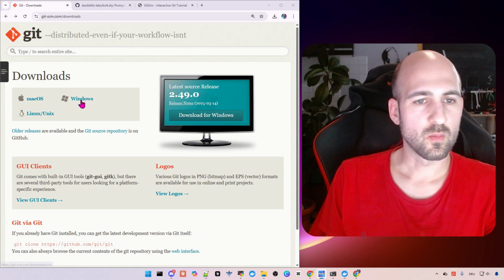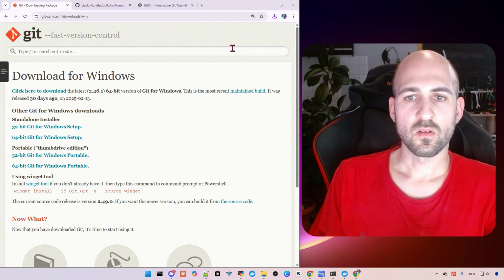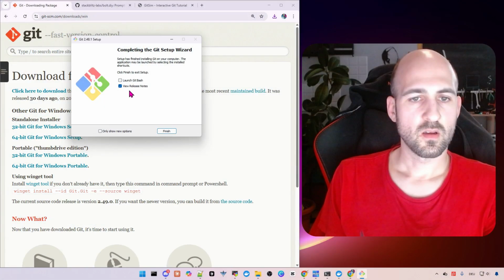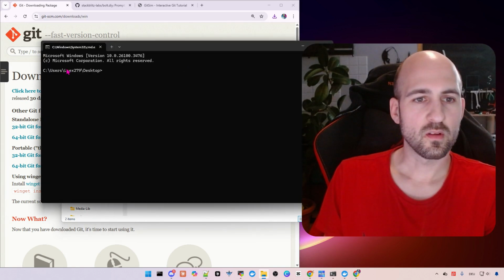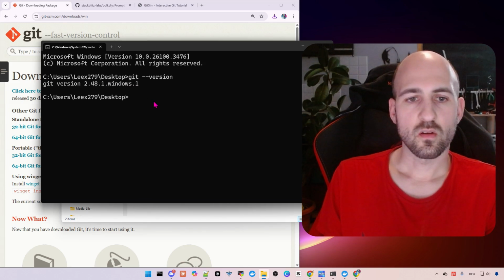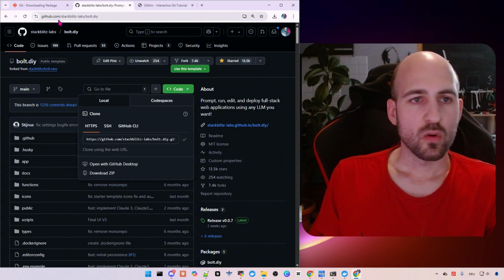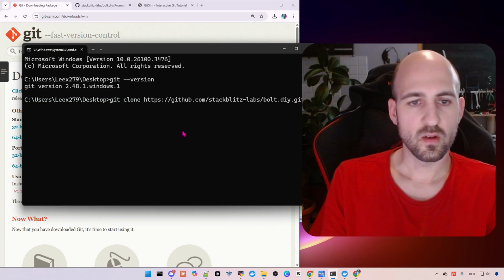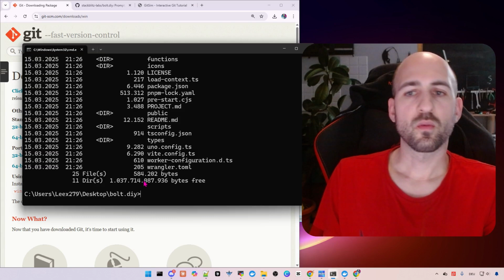Basics: GIT Installation (Quick)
Quick and easy guide on how to install GIT and verify it is working.